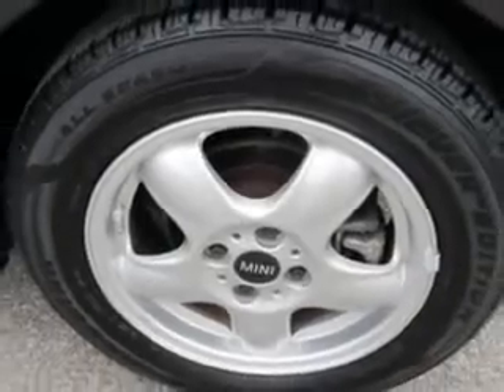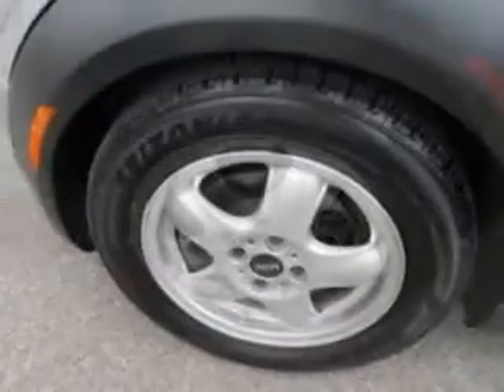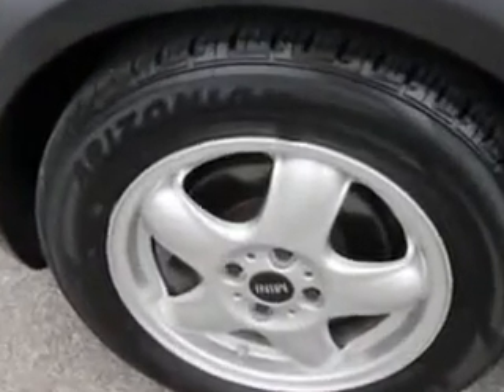2008 MINI Cooper Patriot Pre-Owned Superstore Evansville, IN 47711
MINI Cooper You will love this Pure Silver Metallic Mini Cooper 3 Dr Hatchback, equipped with a 4 Cylinder engine and an automatic transmission with 71,716 miles. Enjoy an exceptional 34 miles to the gallon on this great car with features like Windows, Rear Defogger, Windows, Front Wipers: Speed Sensitive, Power Windows: Remote Operation, Towing And Hauling, Cargo Tie Downs, Suspension, Rear Arm Type: Lateral Links, Windows, Rear Wiper, Suspension, Front Spring Type: Coil Springs, Suspension, Rear Coil Springs, Suspension, Stabilizer Bars: Front And Rear, Power Windows, Windows, Front Wipers: Intermittent, Rear Seats, Rear Heat: Vents, Seats, Front Seat Type: Bucket, Front Suspension Type: Macpherson Struts, Passenger Seat, Manual Adjustments: 6, Seatbelts, Seatbelt Pretensioners: Front, Impact Sensor, Door Unlock, Tachometer, Impact Sensor, Fuel Cut-Off, Rear Seats, Bench, and much more. Enjoy the drive and have peace of mind in this Mini Cooper. See us at Patriot Pre-Owned Superstore today!
MILES: 71,716
VIN:WMWMF33528TT65067

1500 N. Boeke Road
Evansville, Indiana 47711